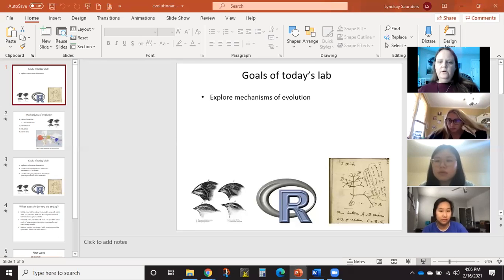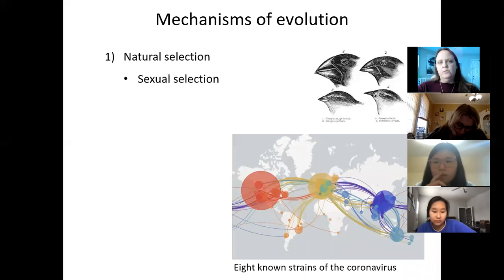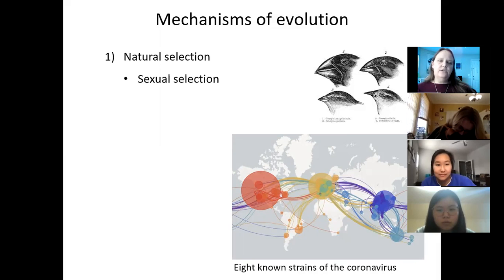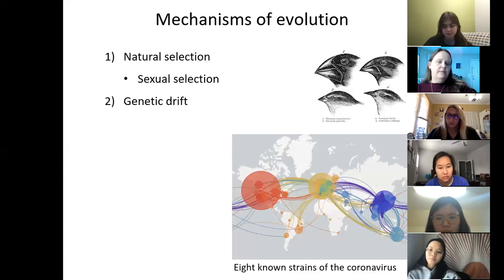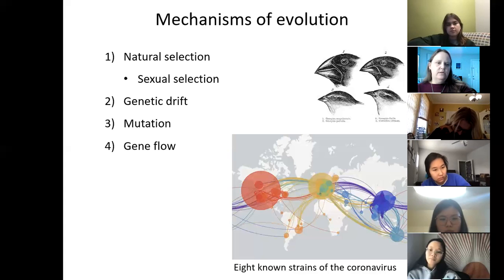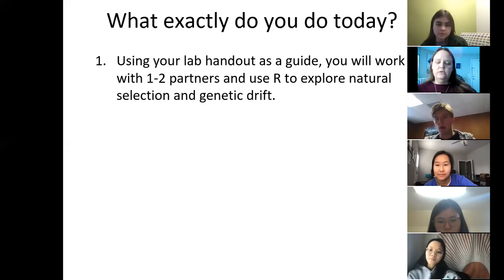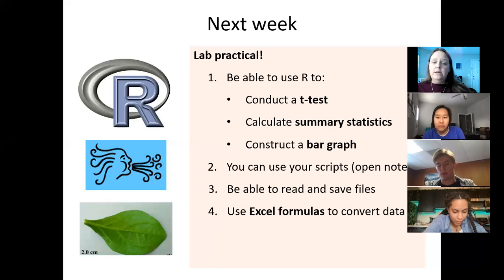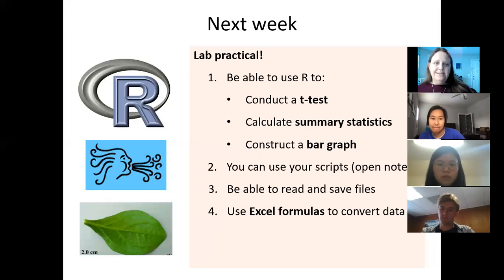Week 3 Evolutionary Mechanisms L3